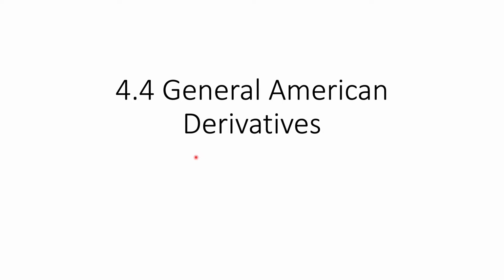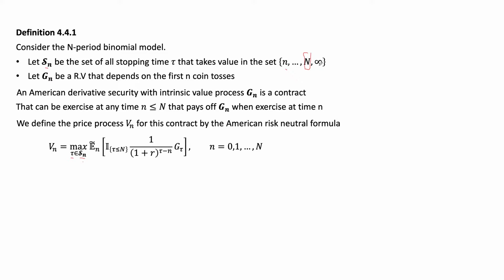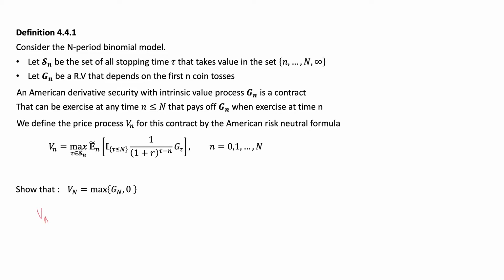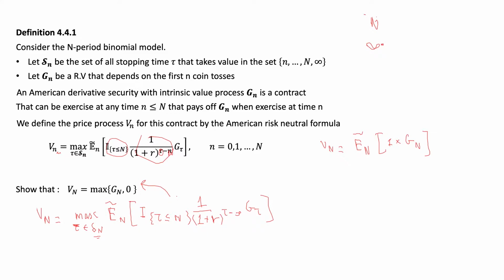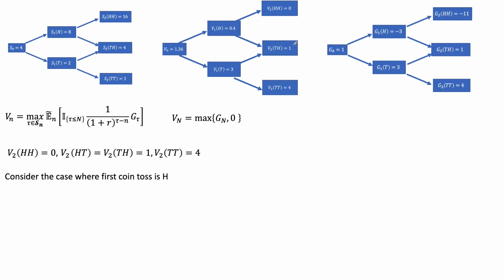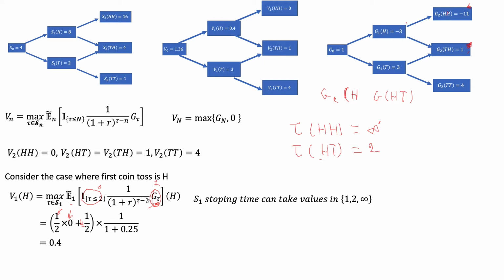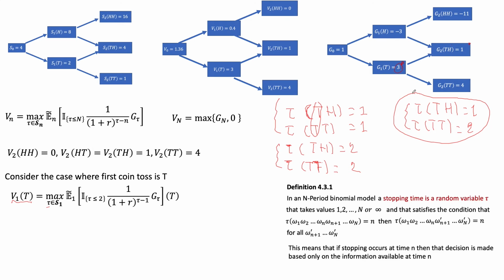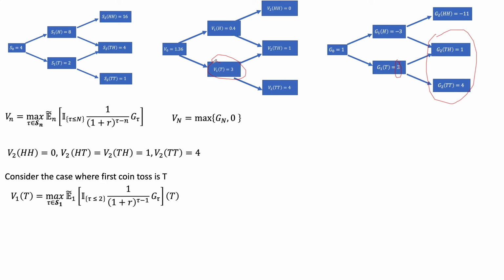4.4 general american derivatives part 1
In this video I give a general definition of American derivatives that works for both path dependent and path independent securities.